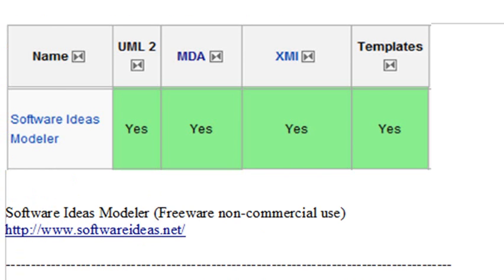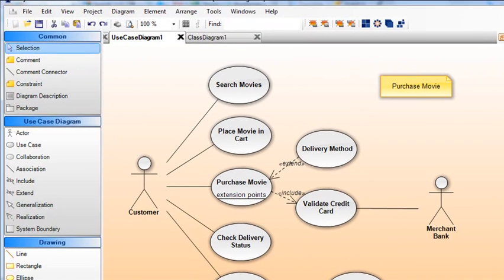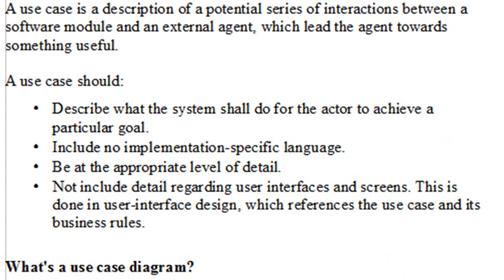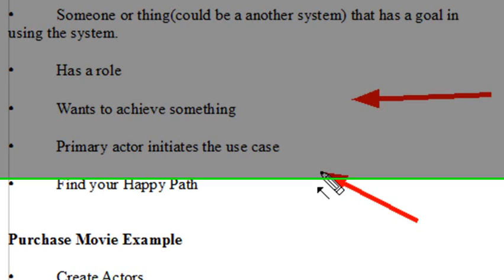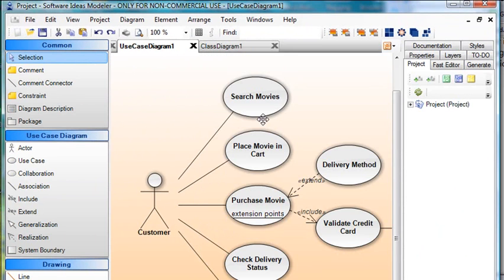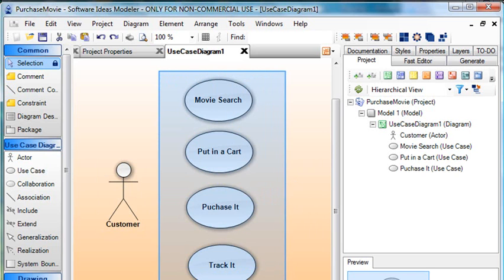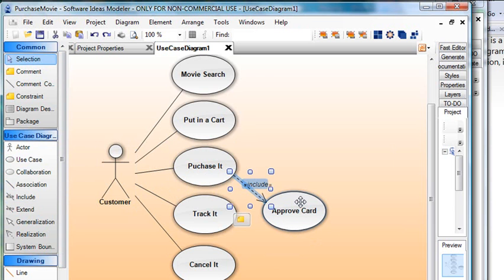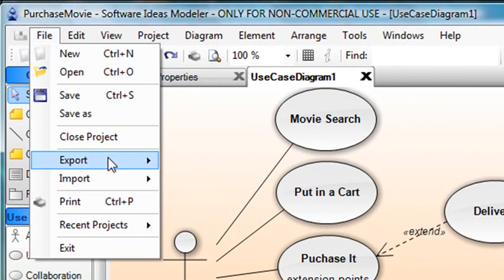UMLVideo02: Install and Run Software Ideas Modeler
In this video you install and run Software Ideas Modeler and create an e-commerce use case: E-commerce Activity Scenario: Create a use case diagram which demonstrates a customer selecting and purchasing a movie. Show Extensions and Inclusions.